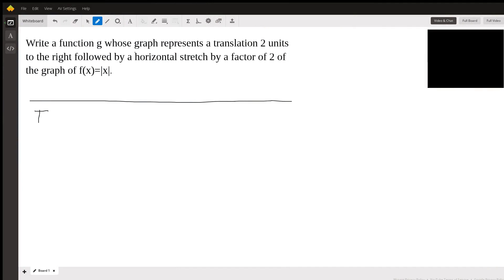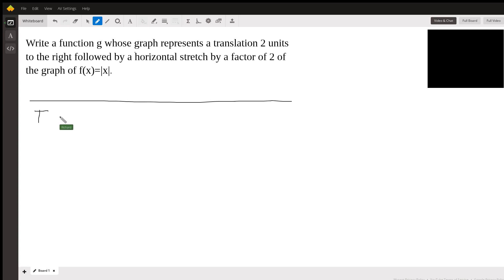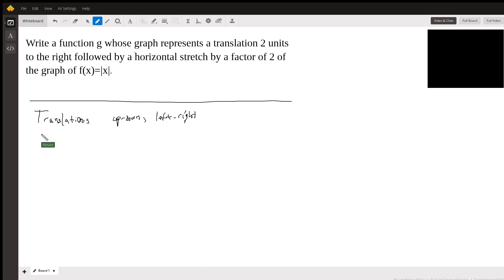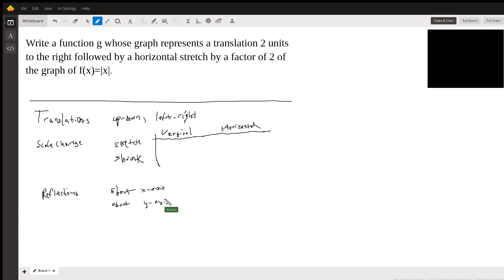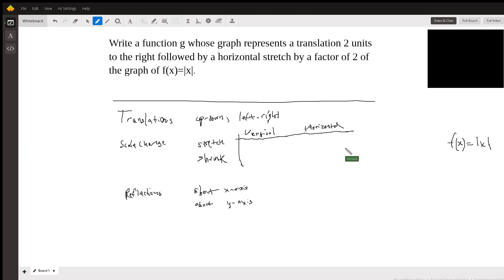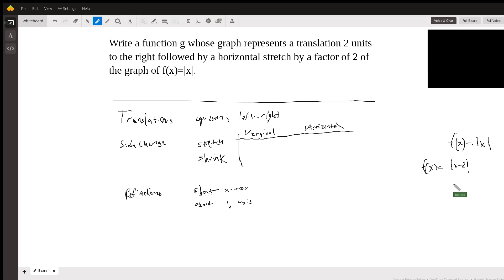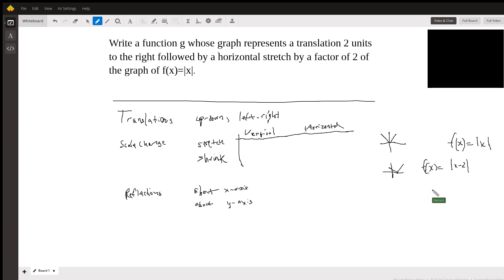Translating a function to the right followed by a horizontal stretch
Question: Write a function g whose graph represents a translation 2 units to the right followed by a horizontal stretch by a factor of 2 of the graph of f(x)=|x|.

Answered By:

Richard C.